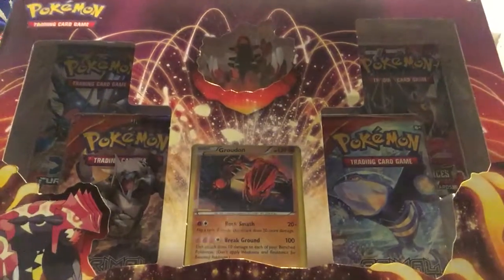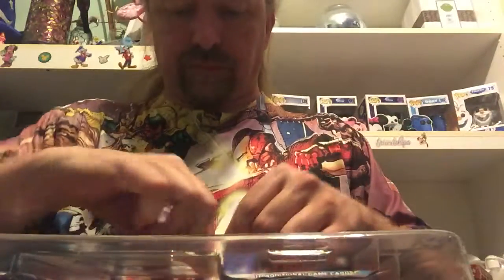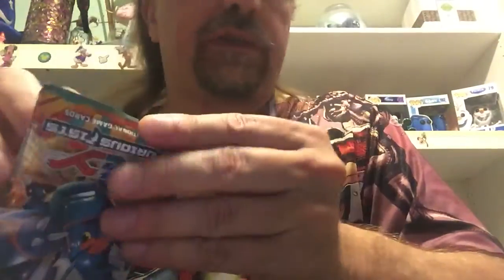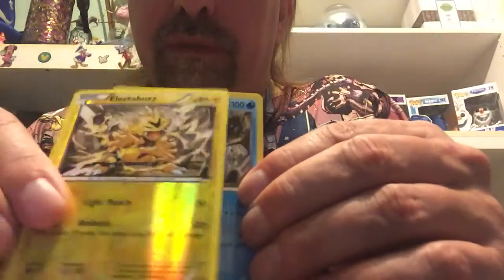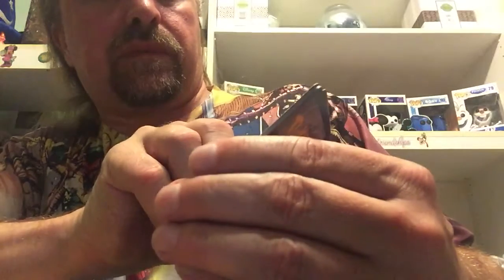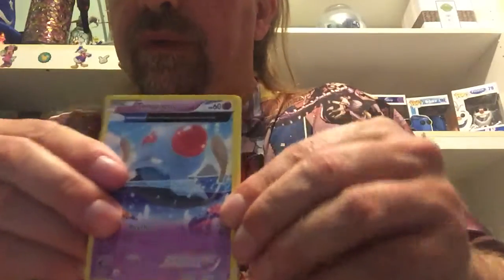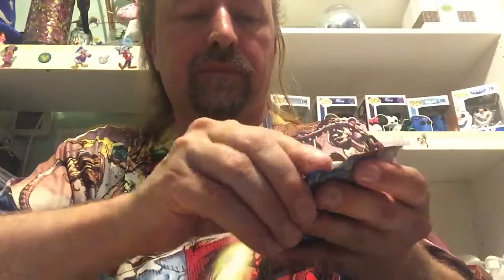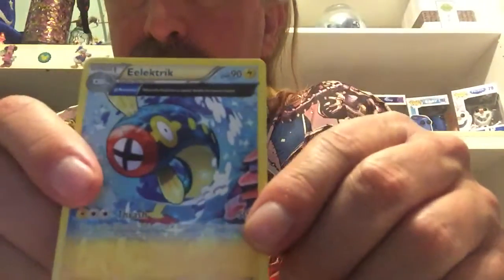Pokémon Primal Groudon Collection opening!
We finish off the Primal weekend with Groudon and some good pack reveals. Enjoy!